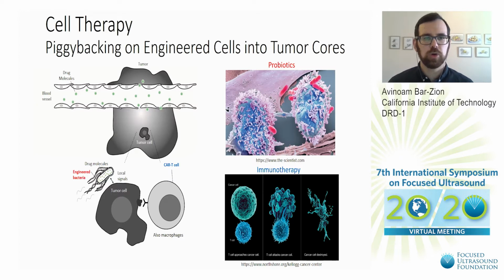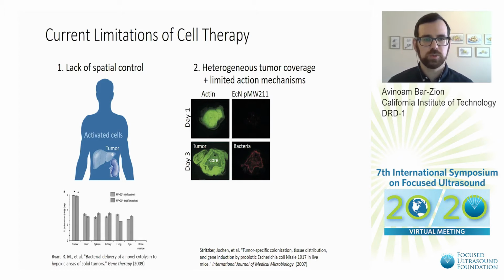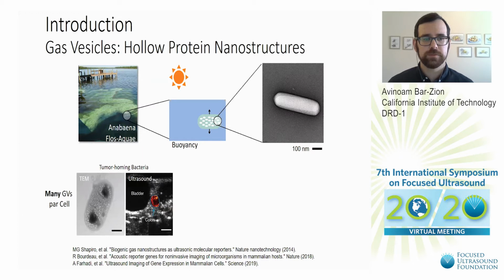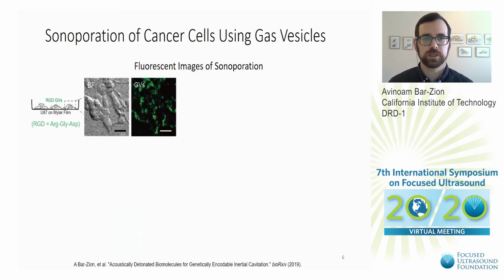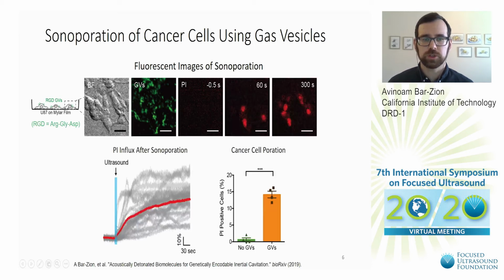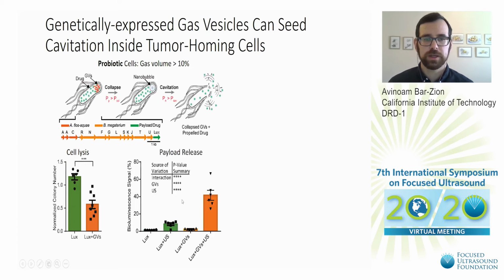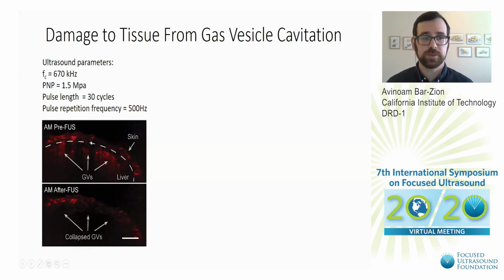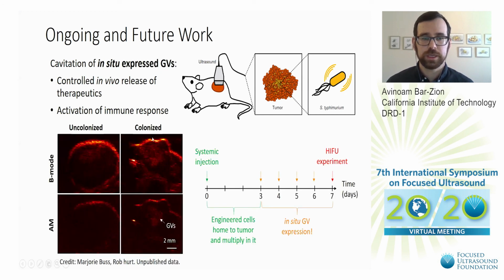Avinoam Bar-Zion - Biomolecular Cavitation Nuclei for Targeted and Cell-Based Therapy (2020)